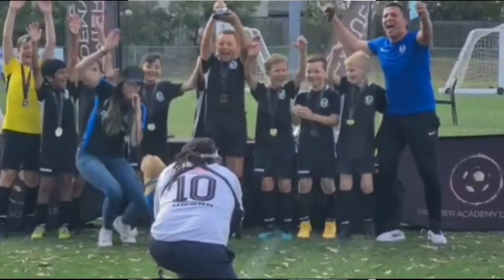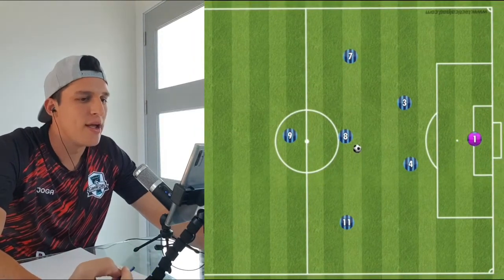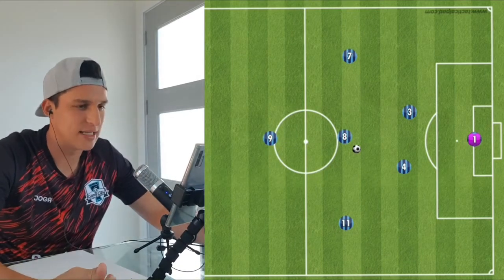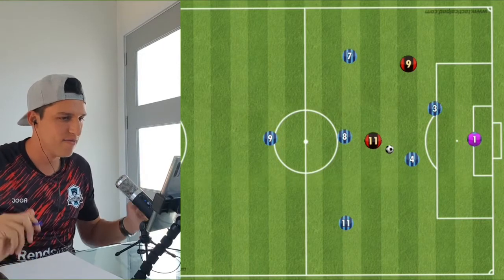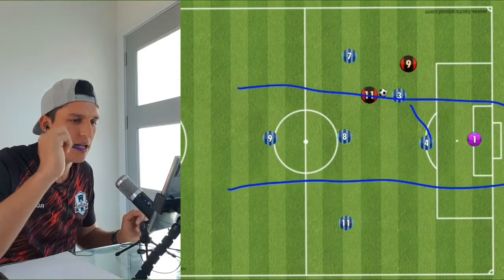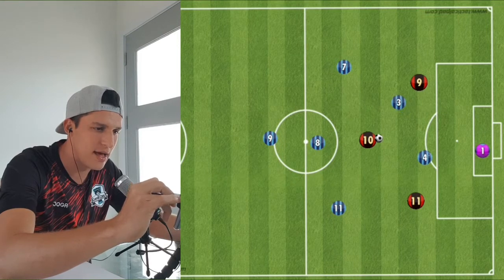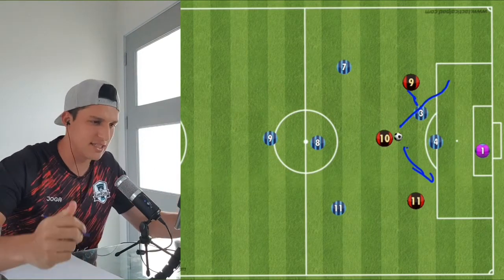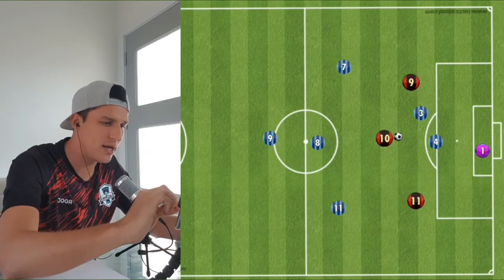Best formation in football 7 vs 7 and CB defensive tasks